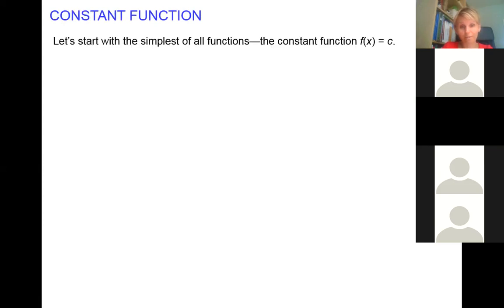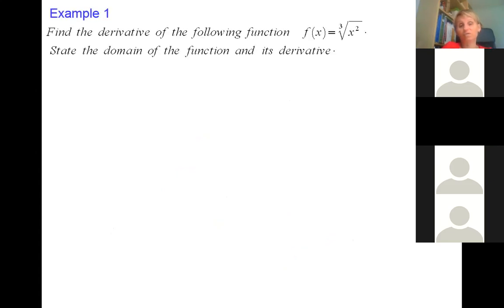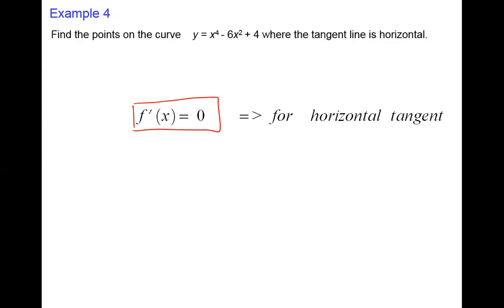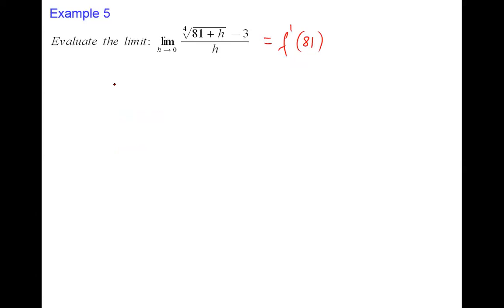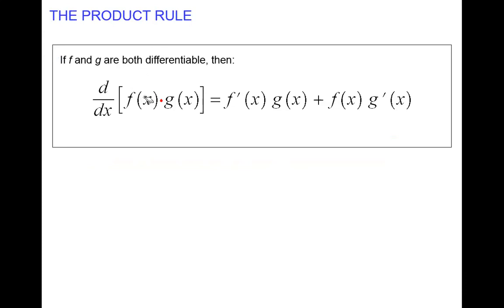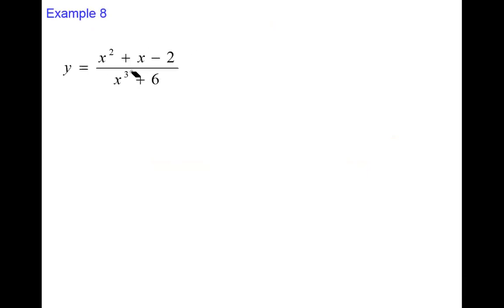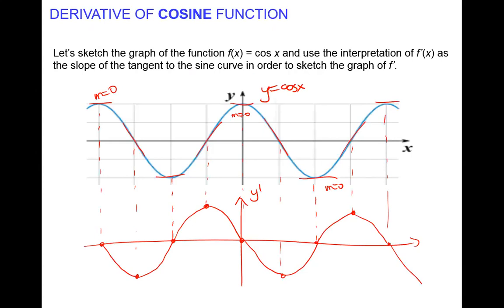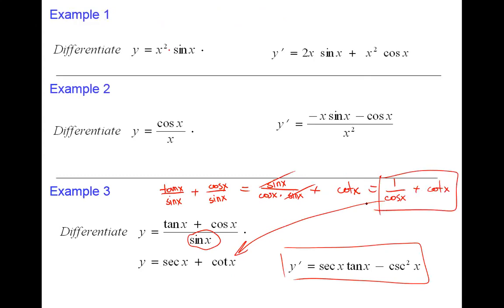Math 140 Sections 2 3 and 2 4